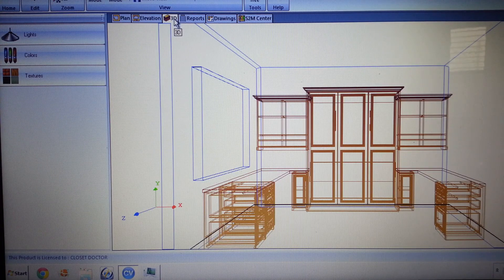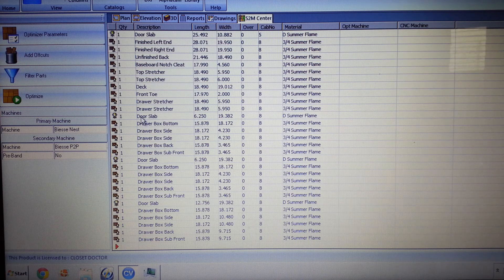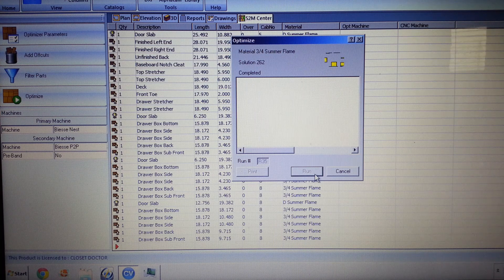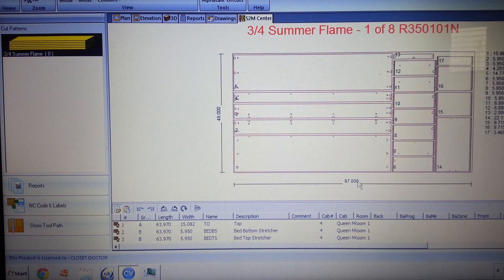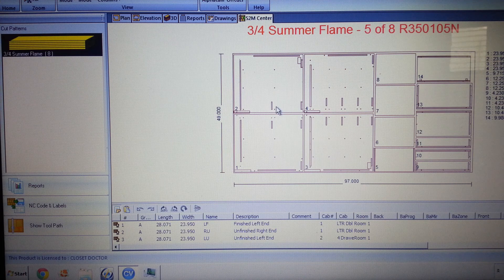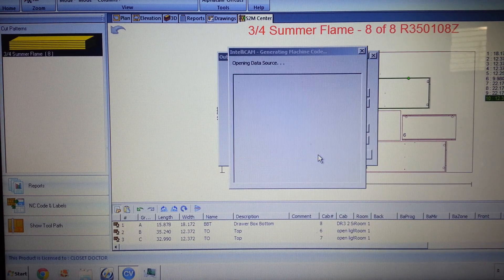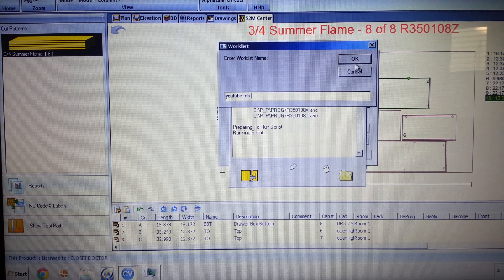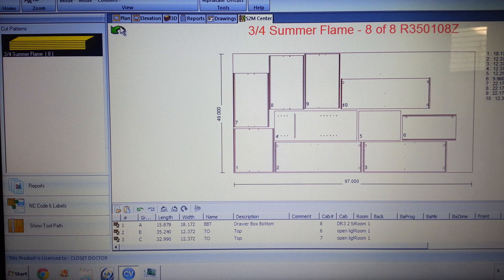Nested Base Screen to Machine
How The Closet Doctor transfers your project from the design process to our nested base machining center uilizing Cabinet Vision software.

Visit The Closet Doctor Showroom at 107 Flocchini Circle #200 Lincoln CA

Sacramento's leader in home organization - specializing in custom closets, garage systems, Murphy wall beds and home office systems. Built in Northern California - we're proud of our high quality, reliable service and innovative storage design.